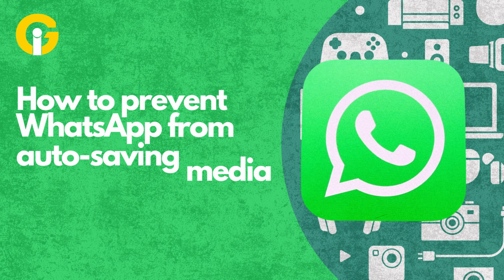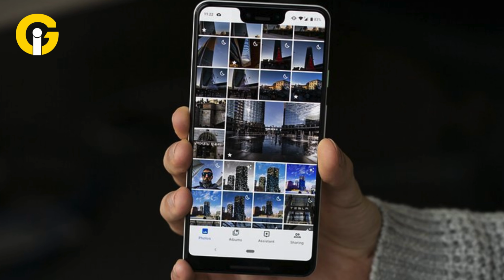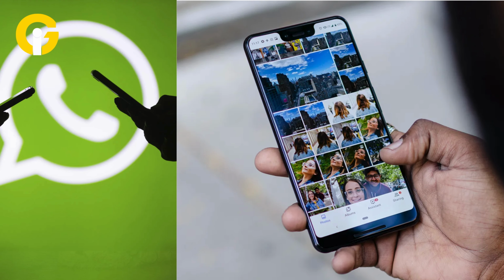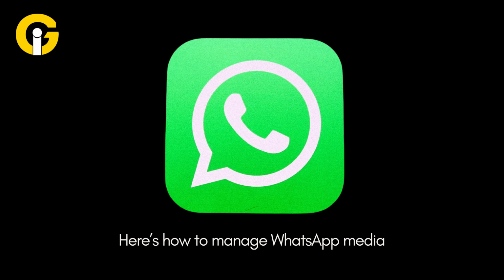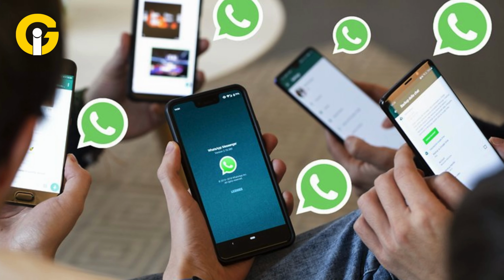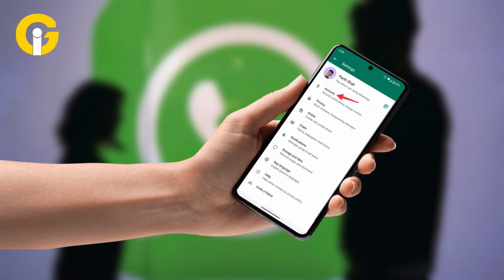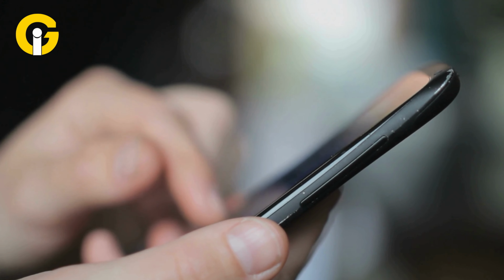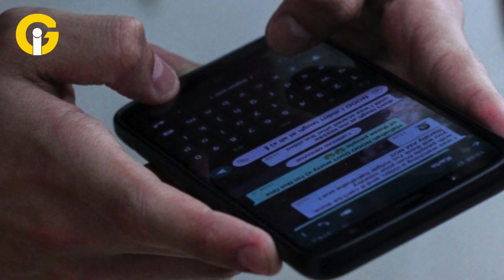How to Stop WhatsApp from Filling Your Gallery with Media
Tired of WhatsApp automatically saving every media file to your phone gallery? Learn how to disable this feature and keep your gallery clutter-free.
Follow our simple guide to manage WhatsApp media settings effectively and enjoy a cleaner phone gallery!